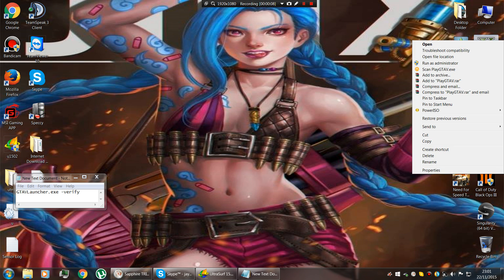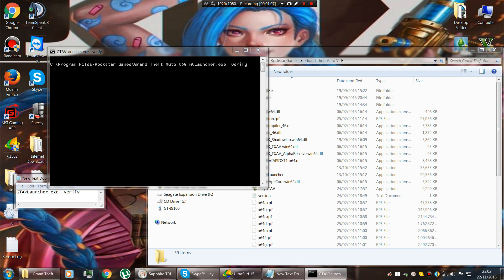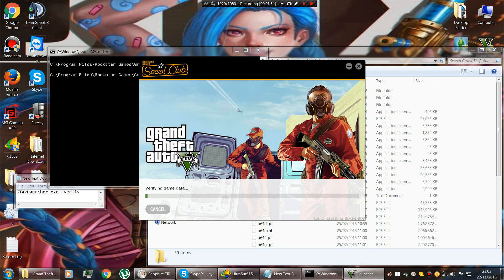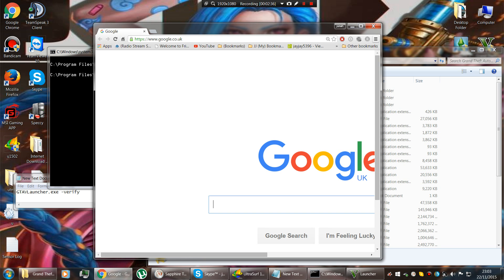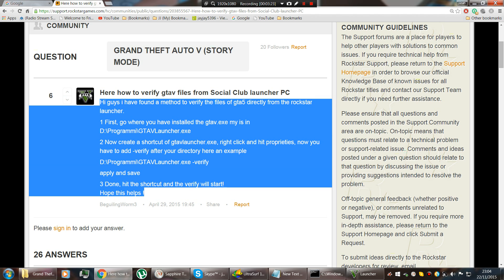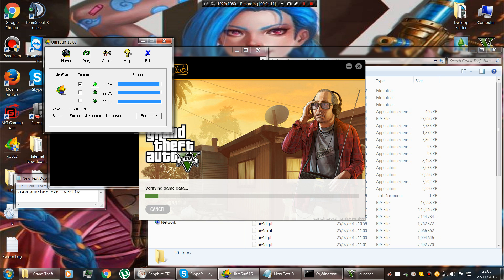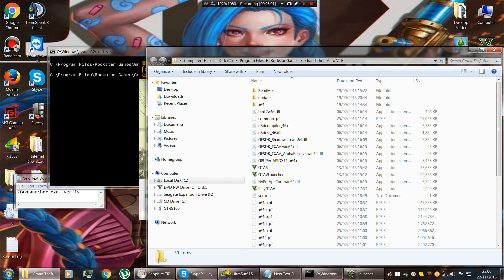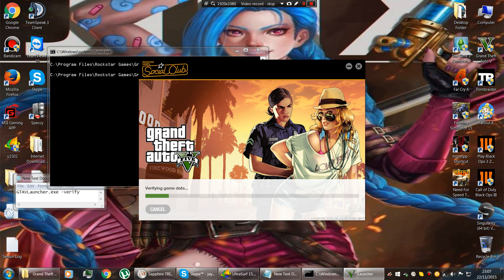GTA 5 PC how to verify game files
hi here's a little tutorial to verify game data files on GTA 5.

DISC VERSION:
text:
go to your gta game directory
make sure nothing is highlighted in the folder
hold shift, right-click, select "open command window"
type GTAVLauncher.exe -verify     (exactly how i typed it)
done! let it do its thing. and play :D

this runs the verification feature, fixes any errors you may have, The process takes about 10-20 minutes hope this helps someone.

Link to latest social club and launcher patch.

sorry for bad mic and this is the first tutorial video ive put out to the public its unscripted all off the top of my head.